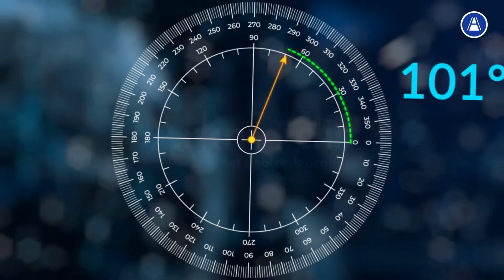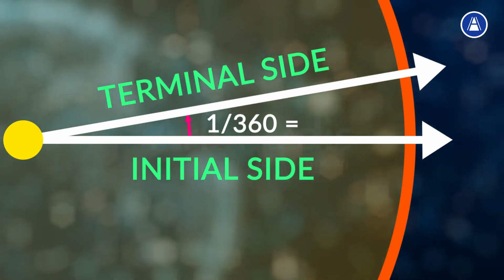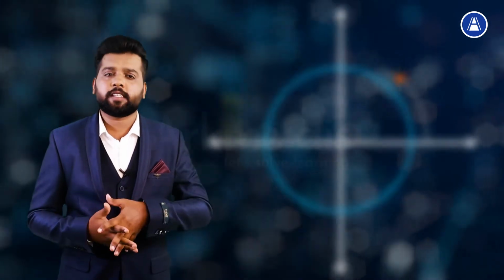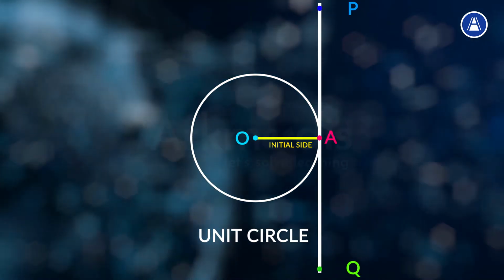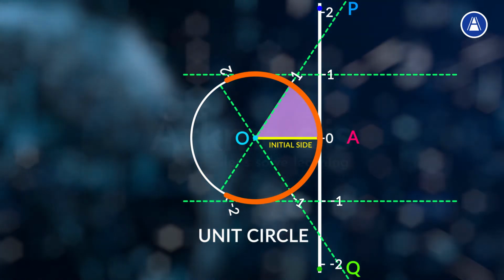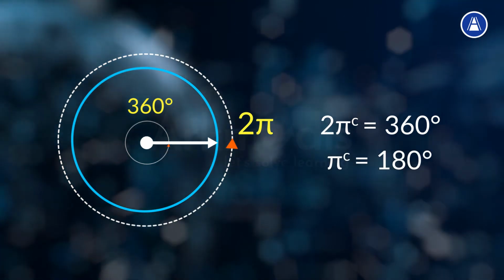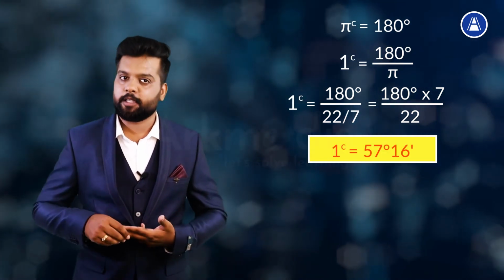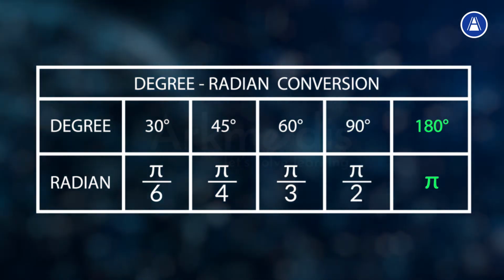Angles and Measurements | Trigonometric Functions | Maths | Class 11 | Arkmedis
Mathematics
Chapter 3
In this video, we are going to learn about angles and measurements of angles. Degree measure and Radian measure.
How Radian and Real Numbers are related and how are degree and radian numbers are related